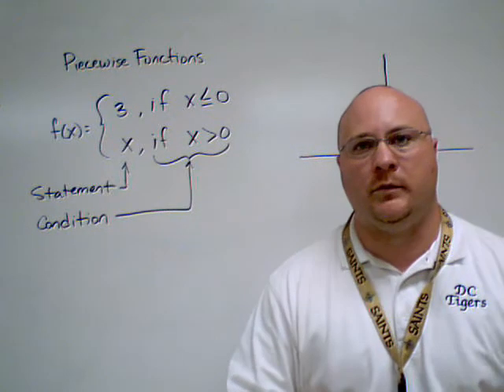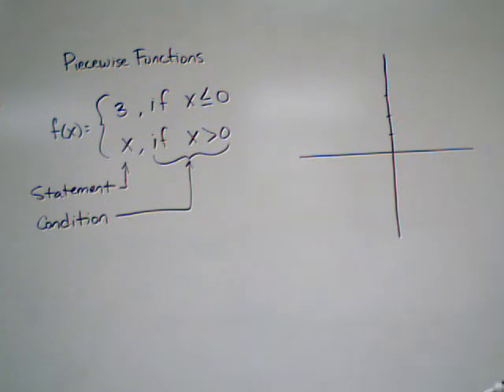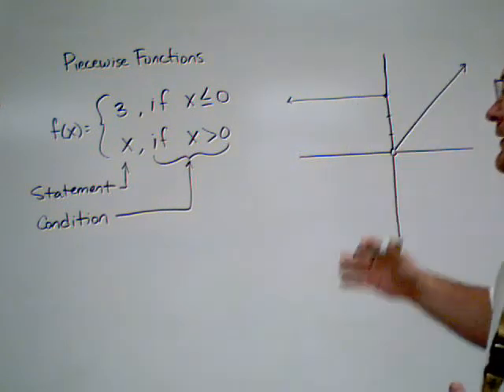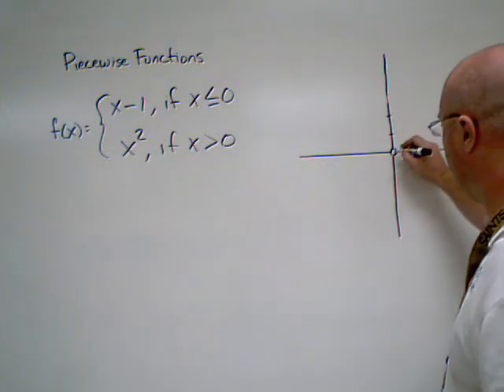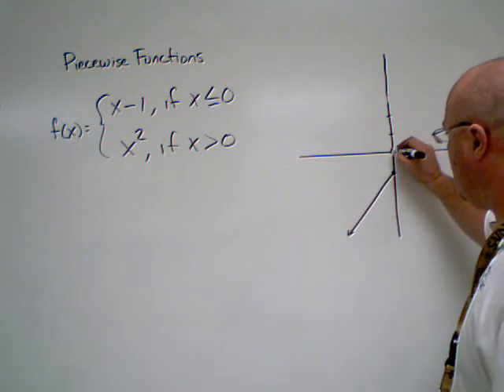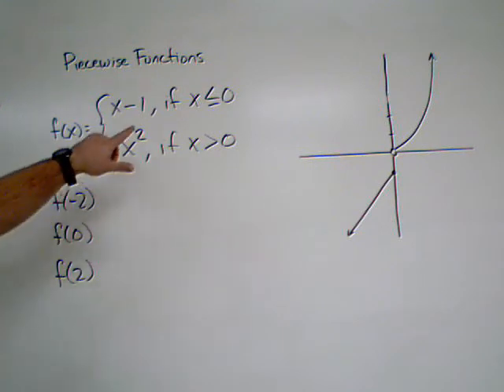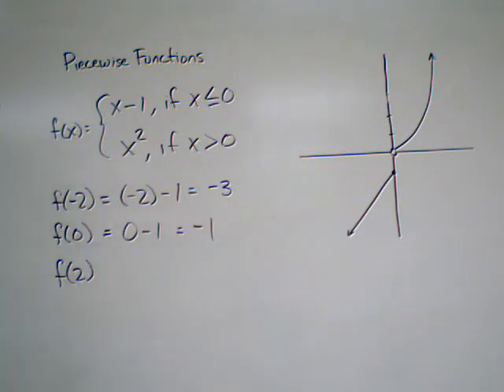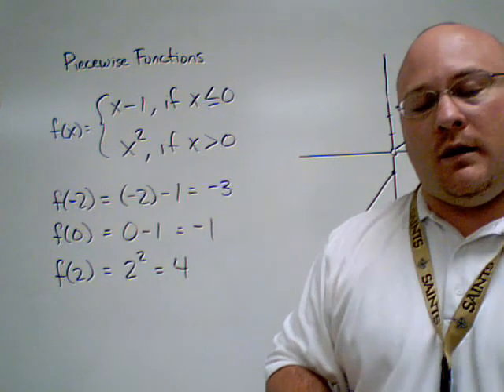Acc Math 2 - Piecewise Functions Pt.1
First of two parts on piecewise functions.